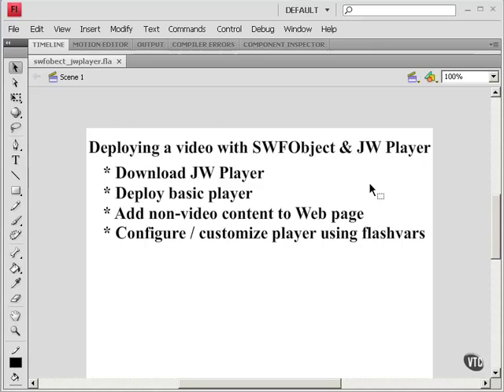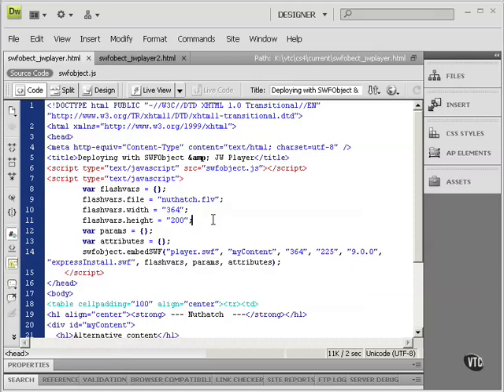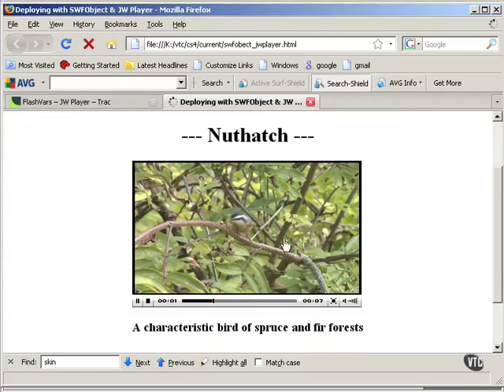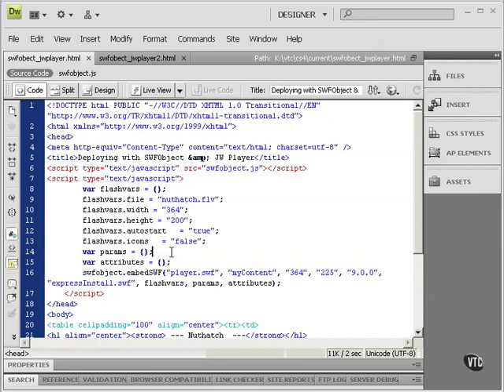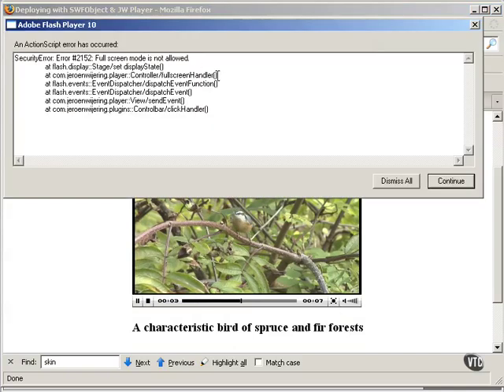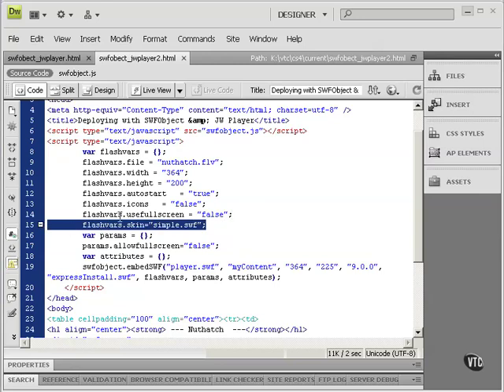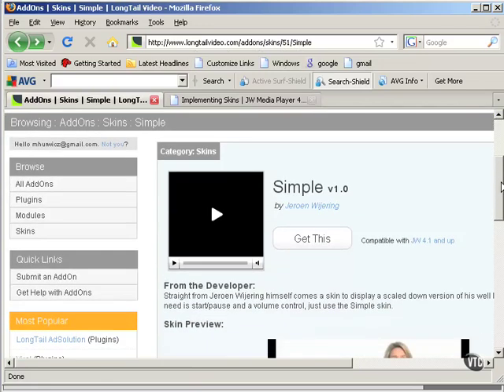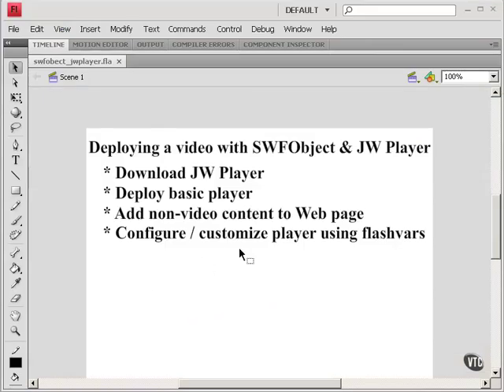Adobe Flash CS4 Video Tutorial part 25 SWFObject & JW Player pt. 3